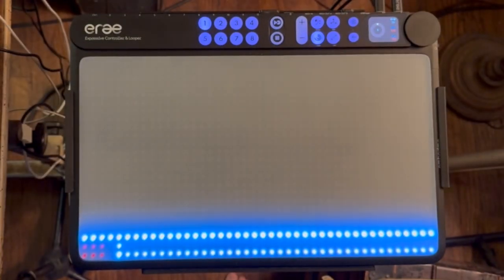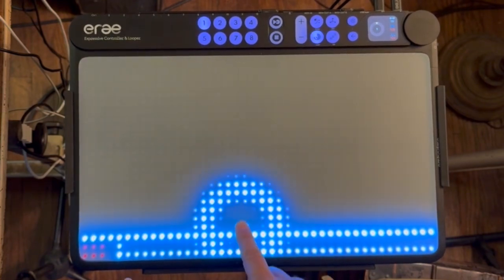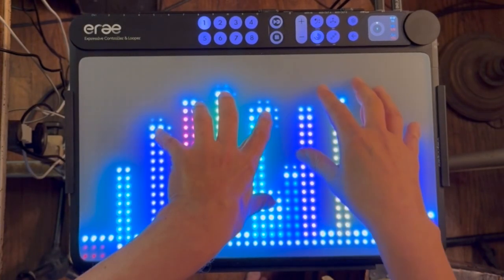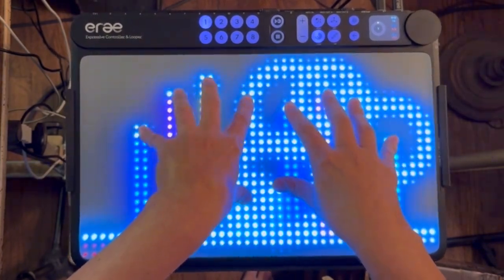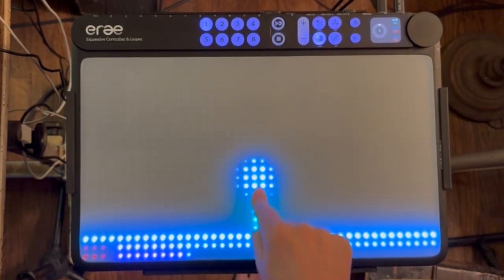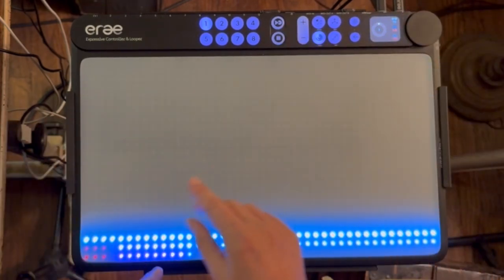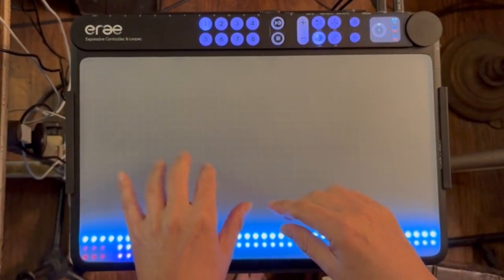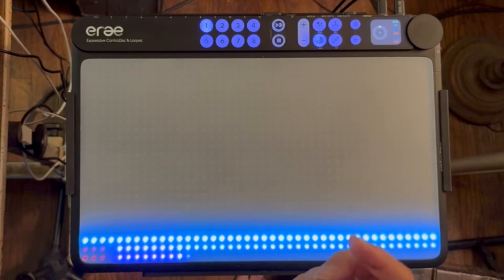Sine Sliders demo 1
The erae2 (eraeii) is back with a new barely cooked instrument. 21 oscillators play slightly detuned harmonics of a base frequency interactively.